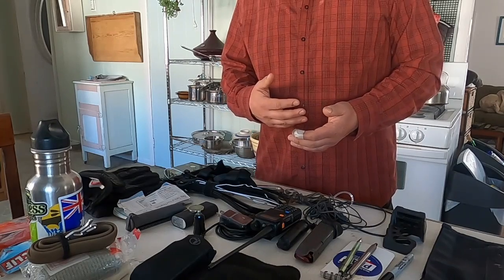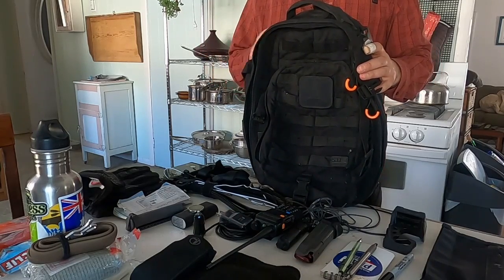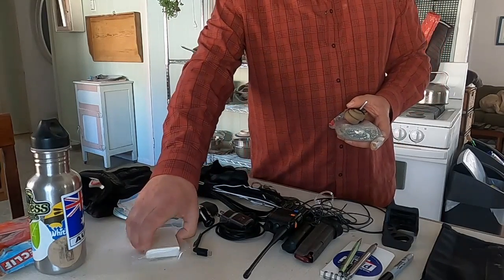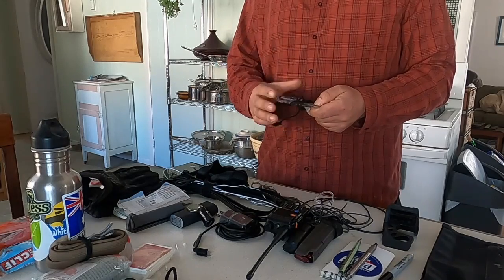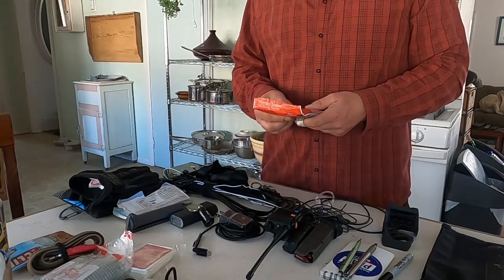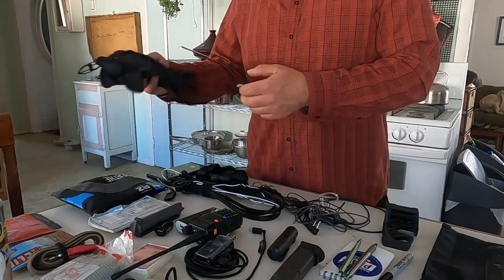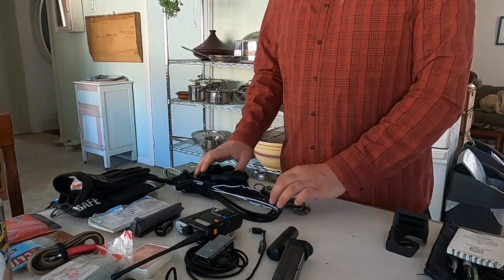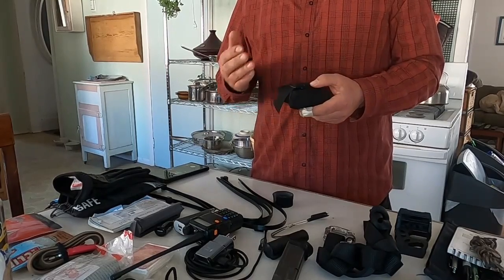Go Bag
The go bag is an extension to the daily carry and is on, near my person, or in vehicle when I leave the house. The go bag represents a higher degree of capability though select tools for situations which may occur at higher probability. This kit is intended to bring aid to individuals over the course of 8-12 hours and becomes the foundation to longer term lower probability focused kits.